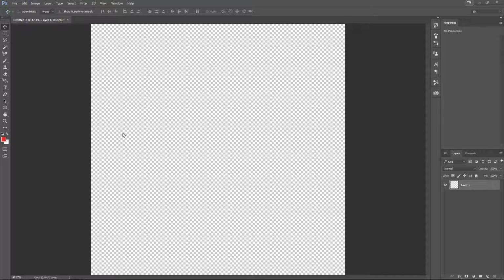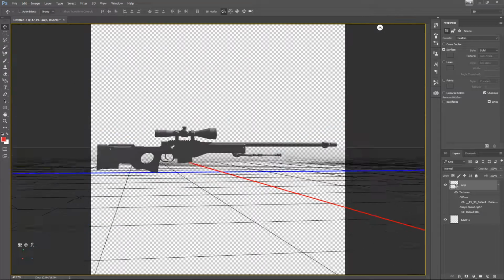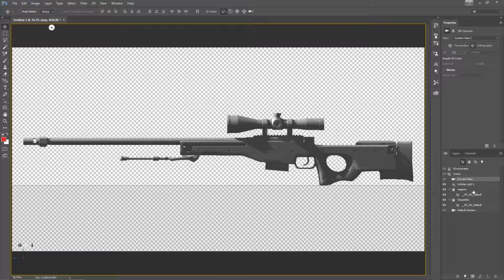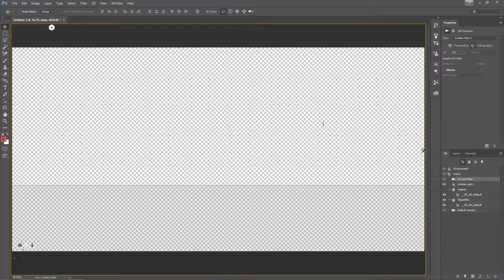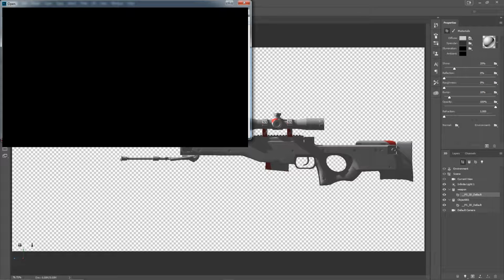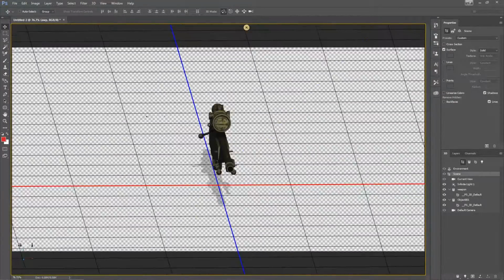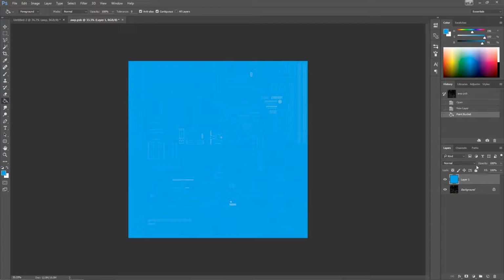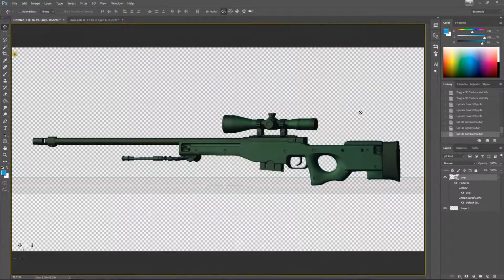Quick n Dirty Tutorial: Using Photoshop's 3D tools in CSGO weapon skinning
Featuring Um, Umm and the Ummm brothers.